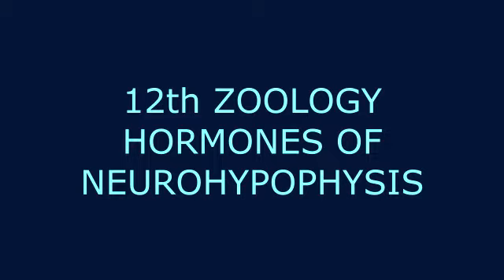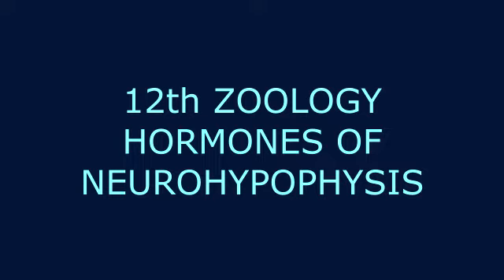Hormones of Neurohypophysis - Vasopressin | Zoology (Tamil)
Padeepz : Hormones of Neurohypophysis - Vasopressin

The neurohypophysis or the posterior pituitary secretes oxytocin and vasopressin. Oxytocin contains a sequence of amino acid residues. The term oxytocin refers to rapid birth.

This hormone directly stimulates the smooth
muscles of uterus and causes the contraction, and helps in the delivery of
foetus. Another major physiological role of oxytocin is the secretion of milk
from the lactating breast. Oxytocin stimulates the myoepithelial cells, which

surround the alveoli and ducts of mammary gland. The contraction of
myoepithelial elements in turn expels the milk from the alveoli of the breast
into the larger ducts or sinuses. From the sinuses, the milk is ejected out.

The vasopressin
It is otherwise called as the antidiuretic hormone(ADH). Its main
function is the retention of water inside the body by acting on the renal
tubules. ADH increases the permeability of the distal tubules and collecting
ducts and promotes the reabsorption of water from the renal filtrate. It causes
the constriction of all blood vessels and increases the blood pressure. It also
helps in the retention of urea. ADH deficiency leads to Diabetes insipidus.
The symptoms of Diabetes insipidus are excretion of large volumes of dilute
urine (polyurea), combined with an intense thirst leading to the consumption
of large quantities of liquids (polydipsia).